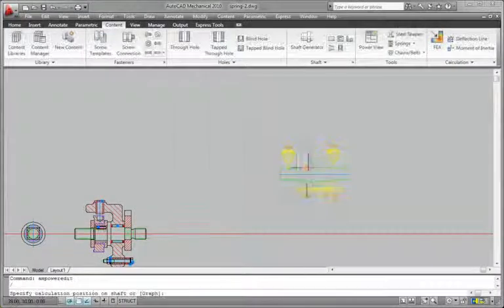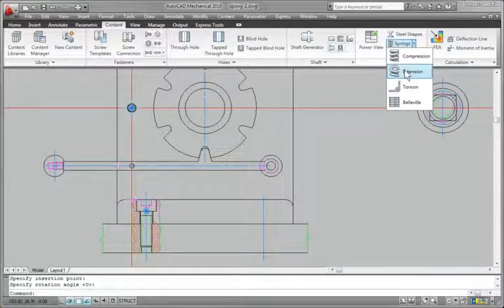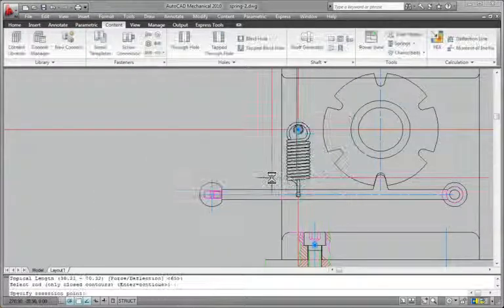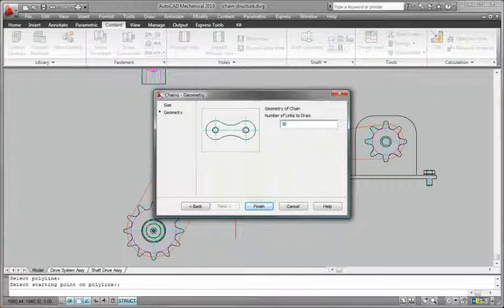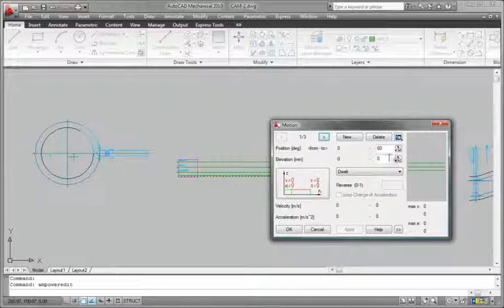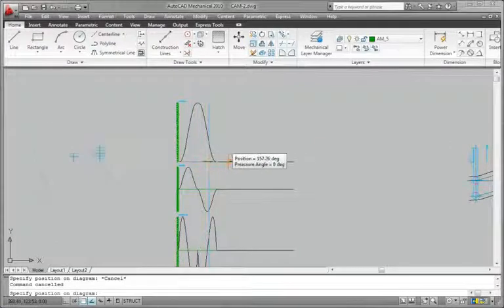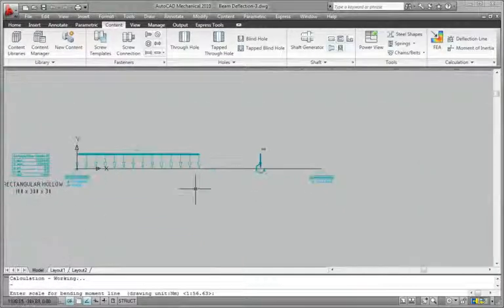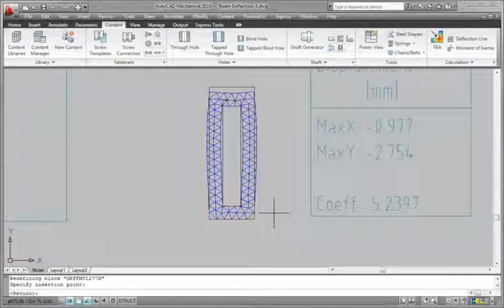AutoCAD Mechanical 2014 Machinery generators and calculators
Save time when building mechanisms manually.